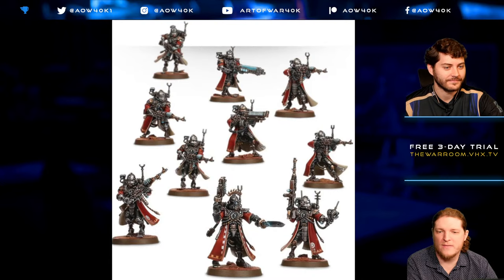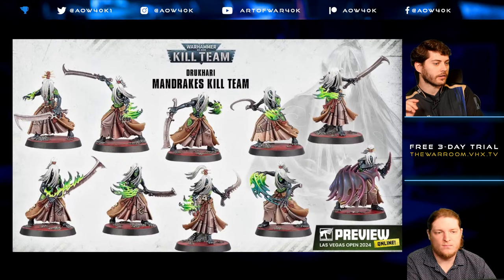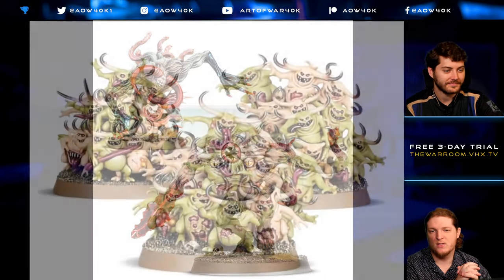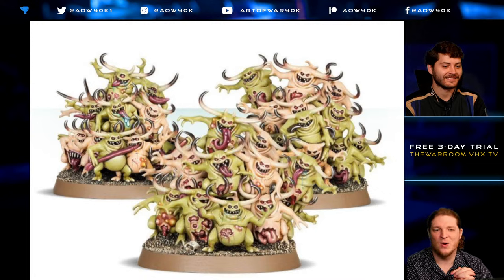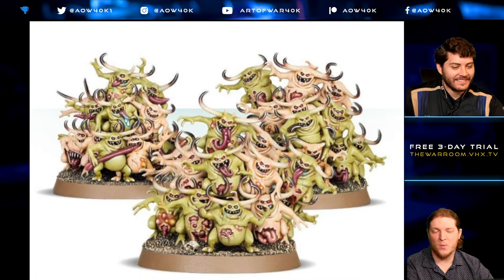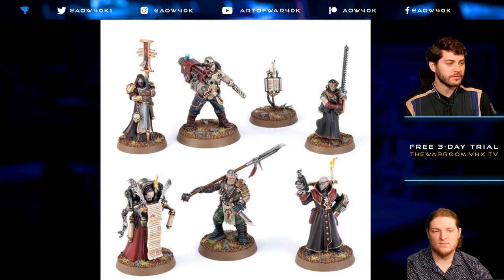Top 10 "Trash" Units You Want in Your Warhammer 40k Lists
Richard and John review the best "trash" units in Warhammer 40k.  By Trash we mean units that are there almost entirely to score points or hold space on the board and not to do damage.

TableWar (high quality gaming mats and magnetic cases, use code: AOW2023)
3D6 Wargaming (custom objective mats)

0:00 Sponsors
1:15 Intro
4:50 Honorable Mention 1
6:21 Honorable Mention 2
9:14 Honorable Mention 3
11:57 Honorable Mention 4
14:38 #10
17:36 #9
21:24 #8
24:33 #7
26:52 #6
29:14 #5
32:32 #4
35:40 #3
37:47 #2
40:43 #1